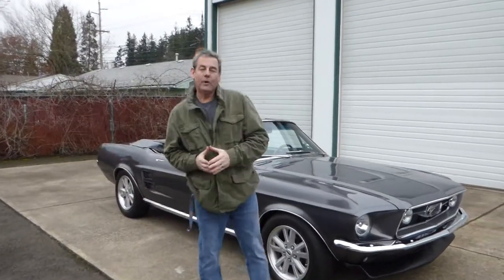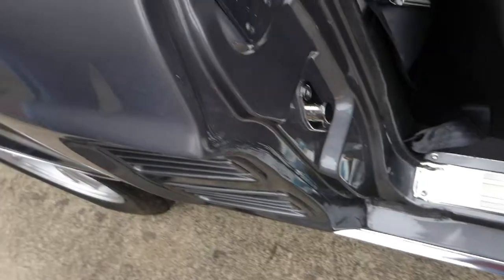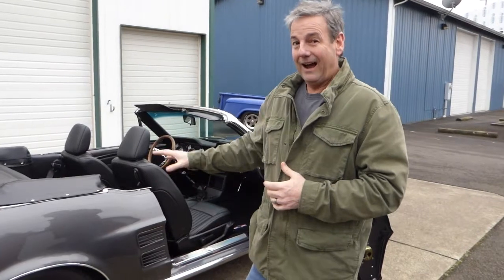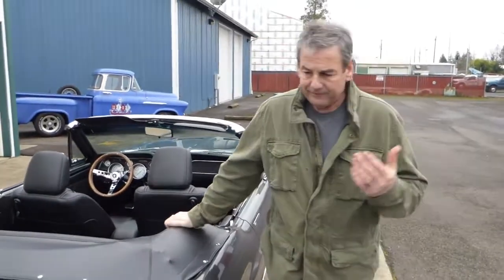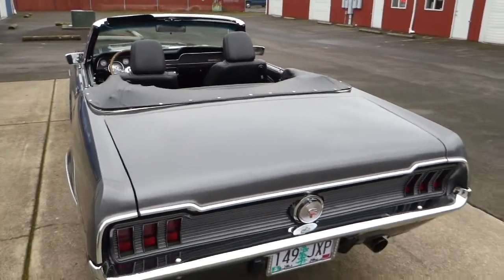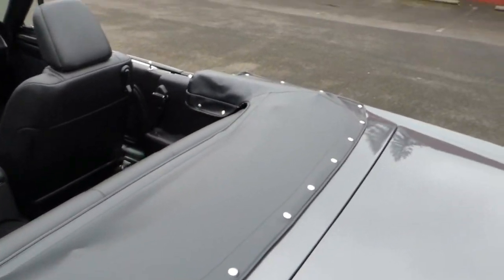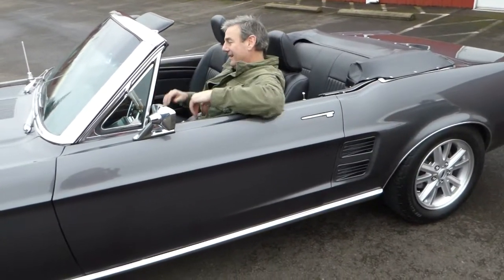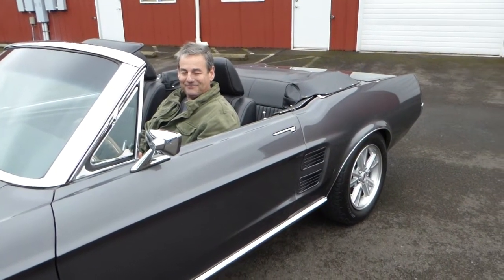1967 Ford Mustang Convertible "SOLD" West Coast Collector Cars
Exemplary example of a 1967 Mustang convertible Resto-Mod with subtle customizing upgrades. 302 CID, balanced, with billet, chrome and stainless accompaniment throughout the engine compartment. 5-speed Tremec manual transmission with Hurst shift linkage and easy clutch. Ford 8" differential with highway gears. Very quality build with upscale components that make this Mustang a winner at car shows, cruise-ins , and a pleasure to drive. Power steering and power 4 wheel disc brakes, power windows, power deluxe convertible top, power remote door locks, and clean subtle custom touches through-out. For additional information and pictures, please visit: westcoastcollectorcars.com